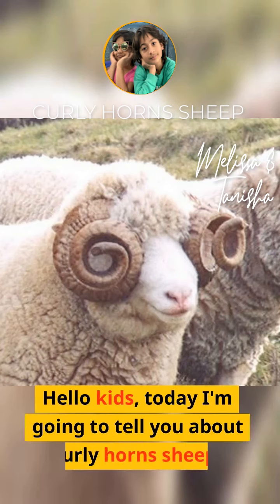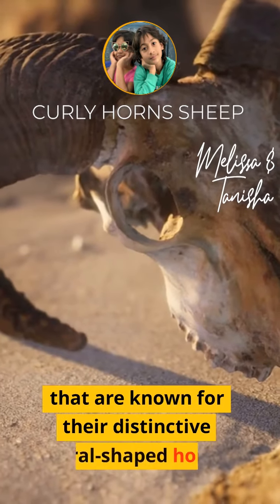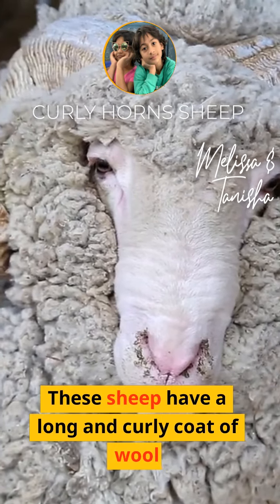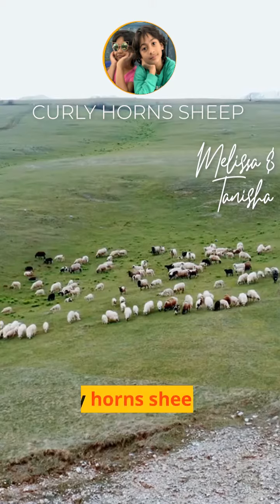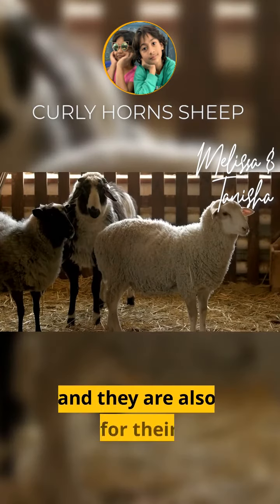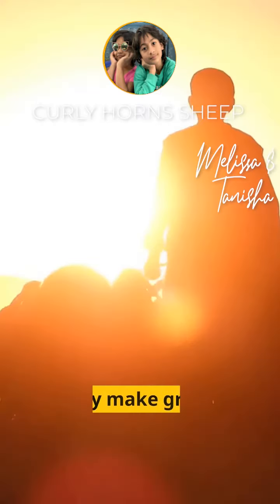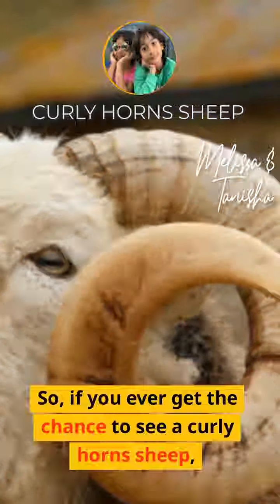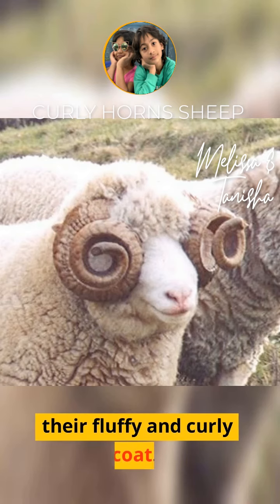Kids Go Wild for Curly-Horned Sheep!"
Curly-Horned Sheep 101: Kids Get a Fun Education on These Fluffy Friends!